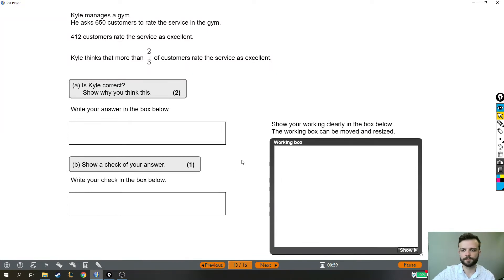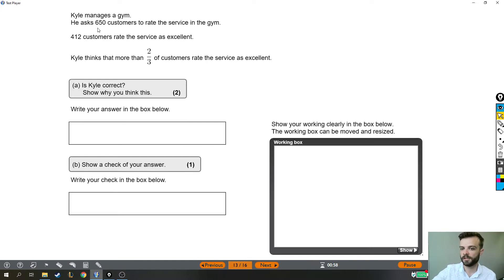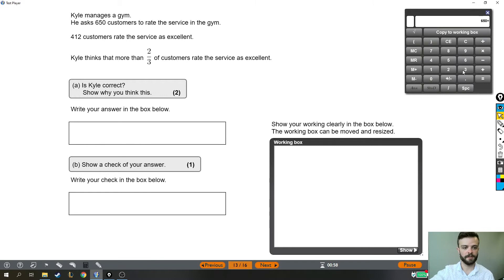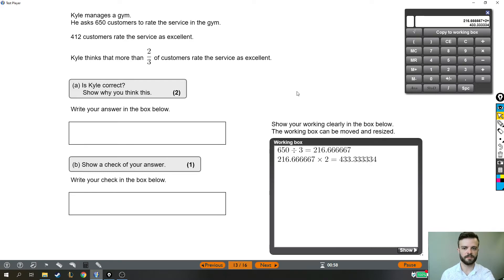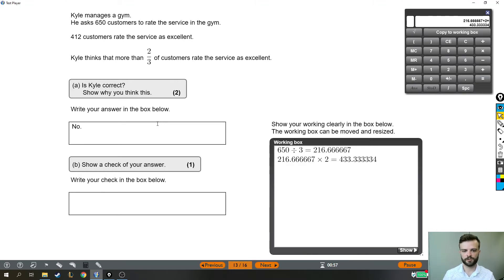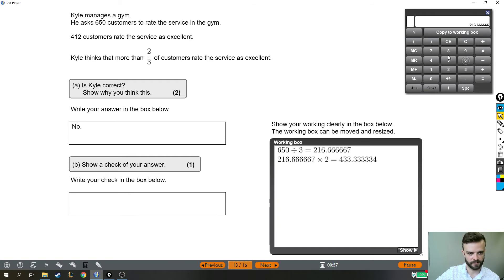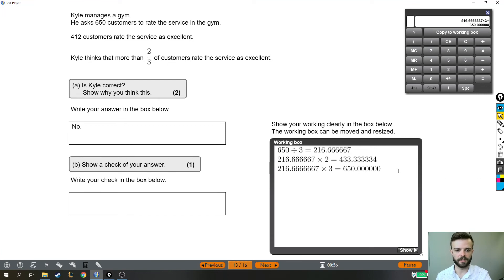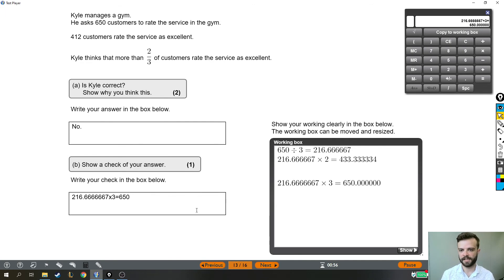Functional Skills Maths Exam Solution - Level 2 Past Test 1 - Question 13